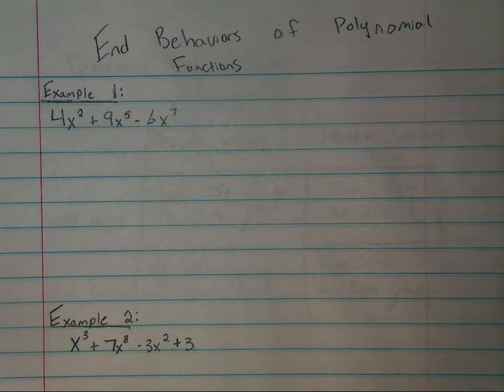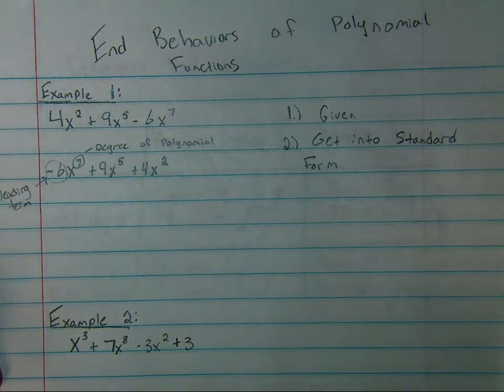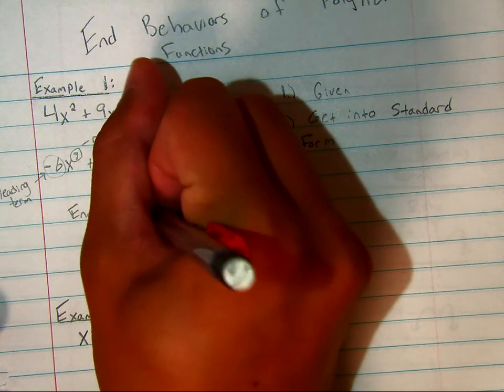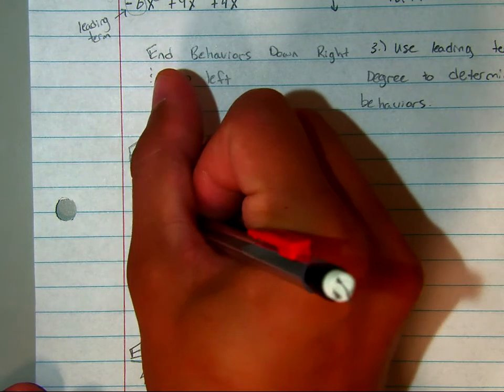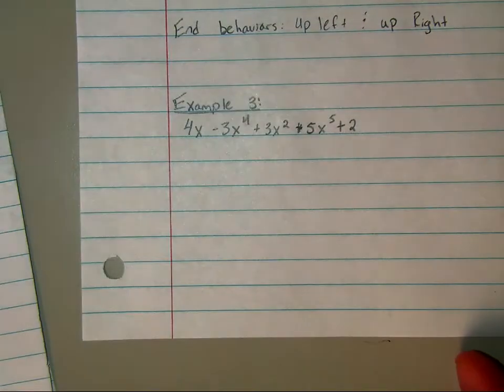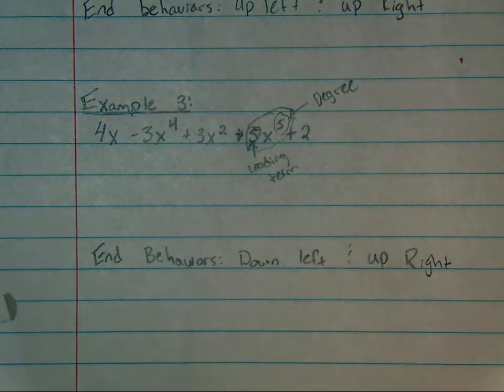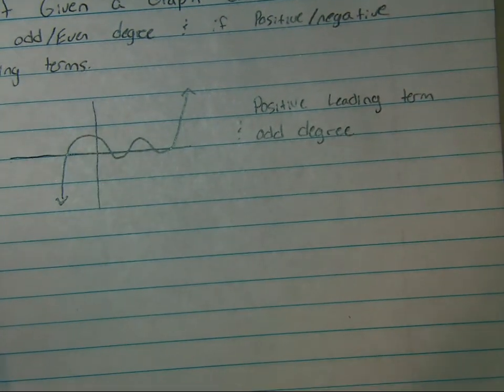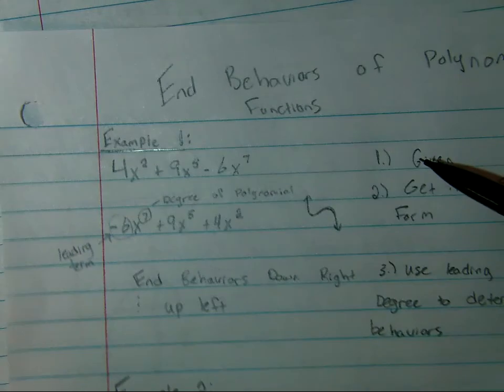End Behaviors of polynomial Functions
Looking at how to determine the end behaviors of a polynomial function.